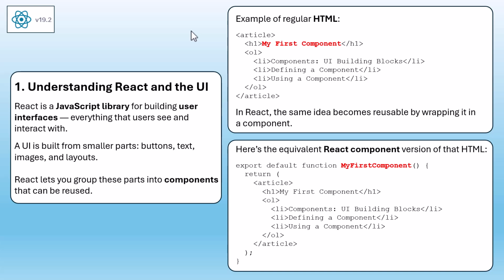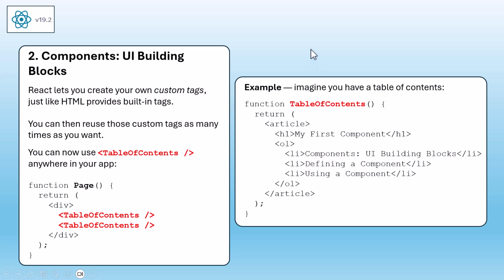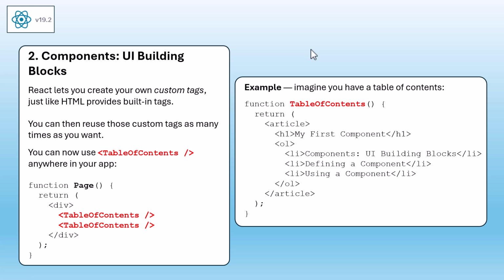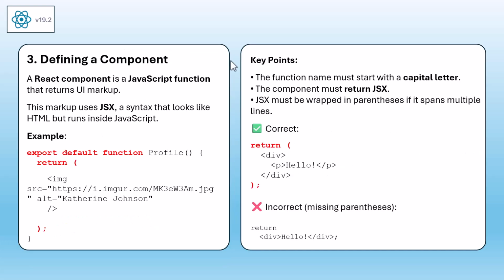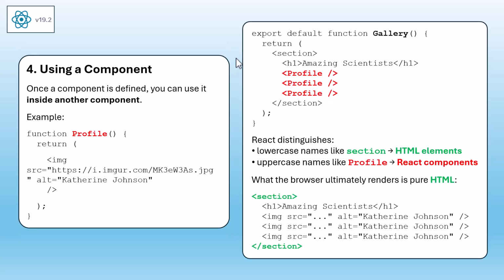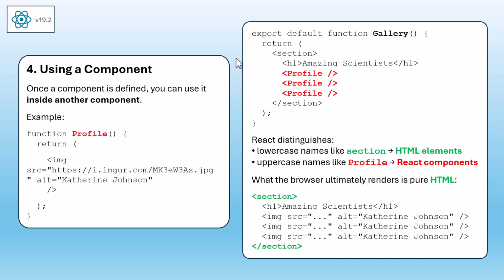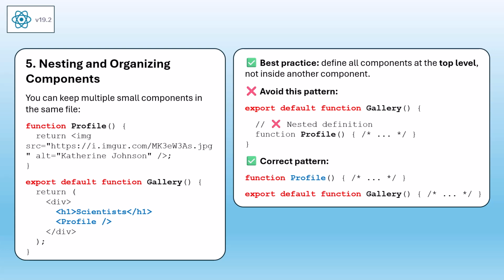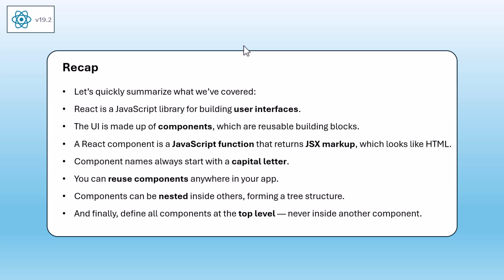React 19.2 - Lesson 1 - Describing the User Interface (UI) and Creating Your First Component